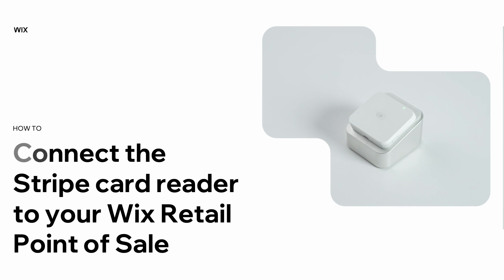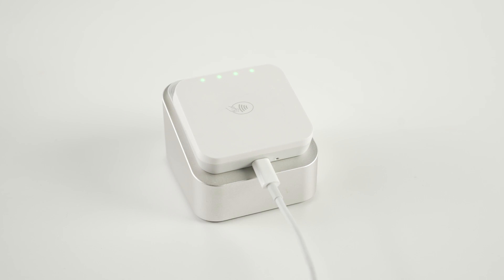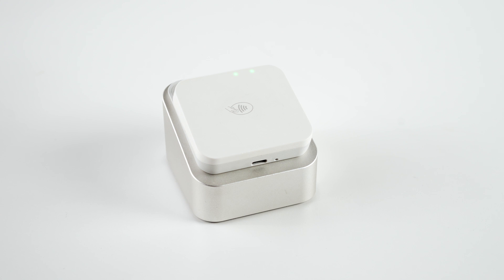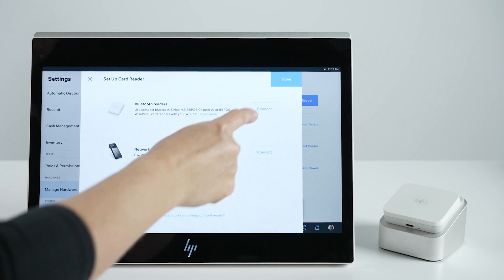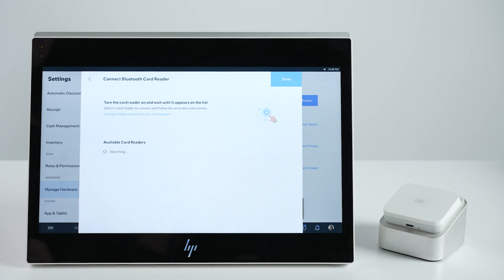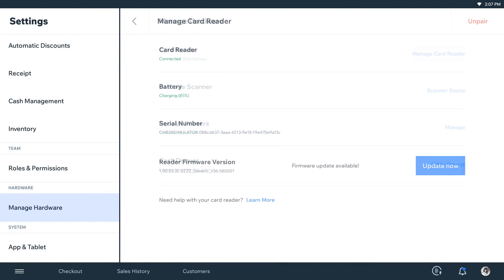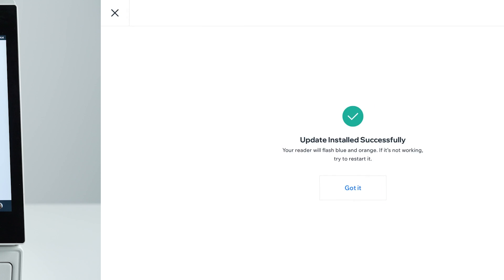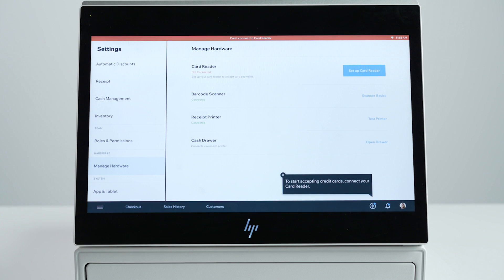How to Connect Your Card Reader to Your Retail Point of Sale | Wix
In this video, you'll learn how to connect the Stripe card reader included in your package to your Wix Retail POS. Get step-by-step instructions on charging, turning on and setting up your card reader on your POS device. Also learn how to monitor for firmware updates and to disconnect your card reader should the need arise. For more information on Retail Point of Sale

About Wix:

Welcome to Wix, the industry-leading website creation platform that’s trusted by hundreds of millions of users around the world. Since 2006, Wix has empowered businesses, entrepreneurs, enterprises and creators to build, manage and grow their online presence—all from one place.